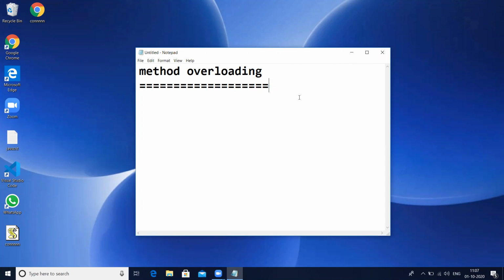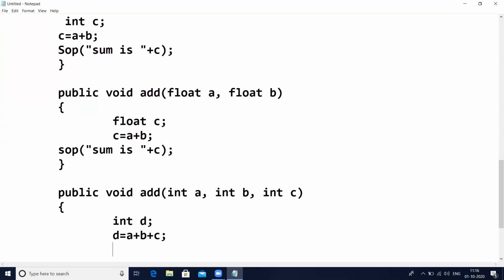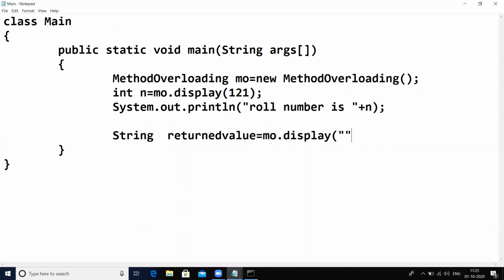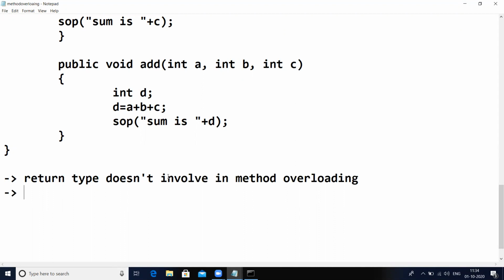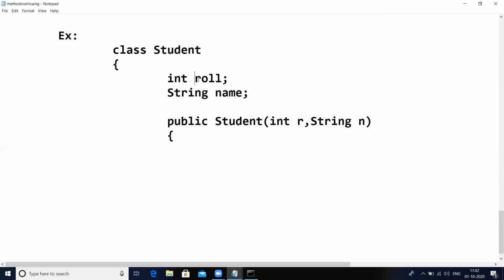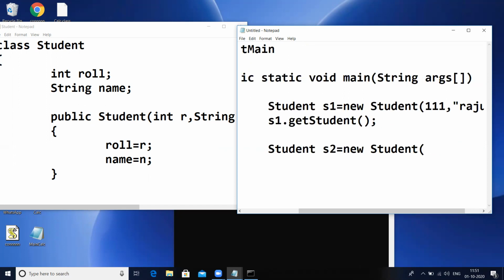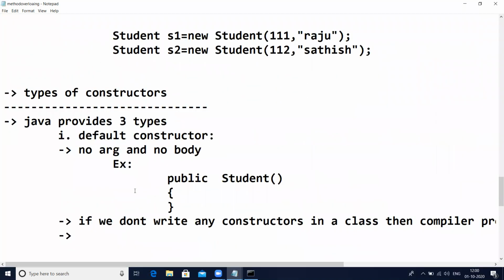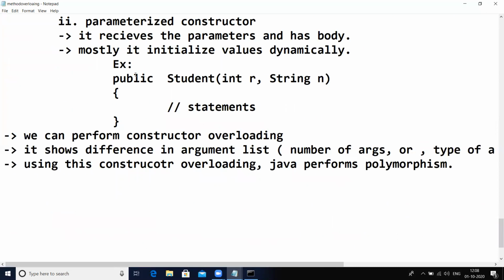programing in java part 9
method overloading
constructor overloading